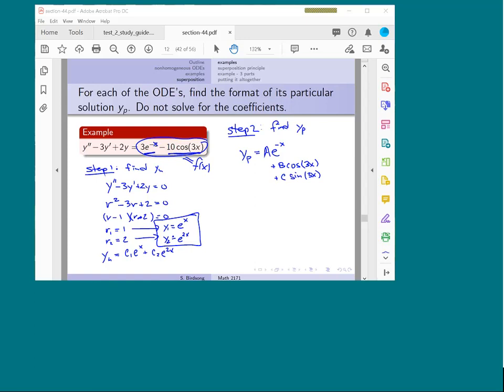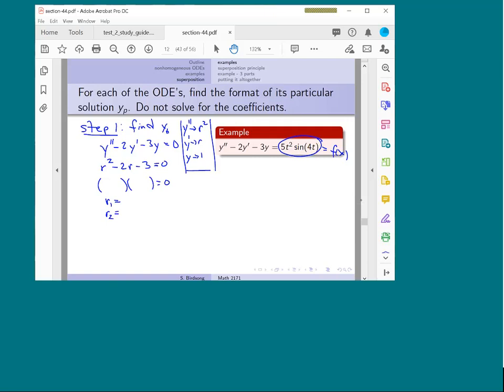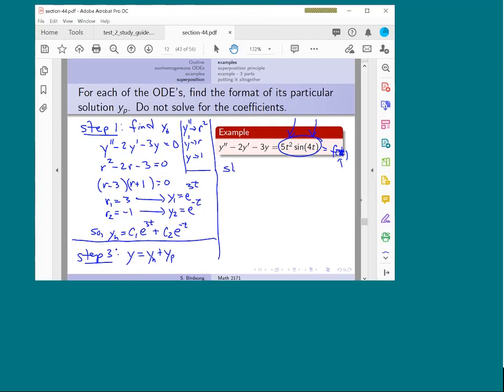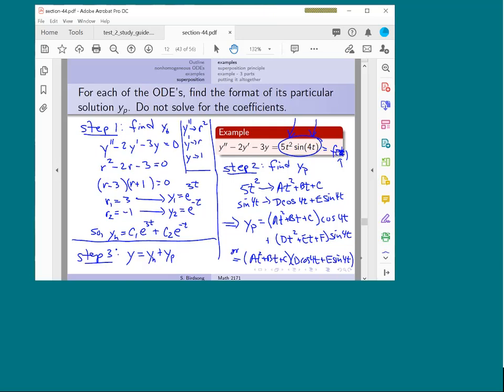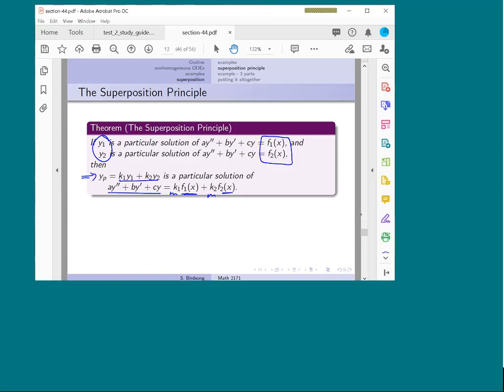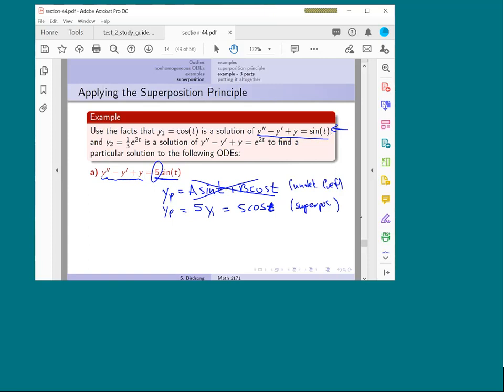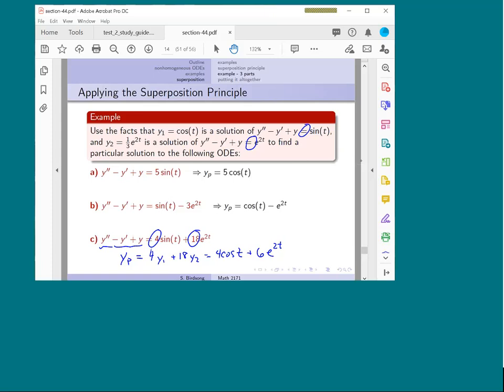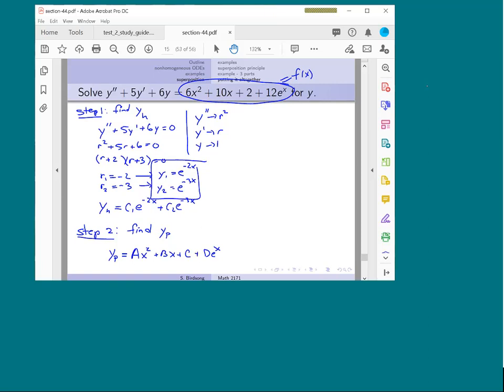Method of Undetermined Coefficients, part 3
This videos looks at what to do when the non-homogeneous part of the ODE is not in one of the standard forms.  It also discusses the Superposition Principle.